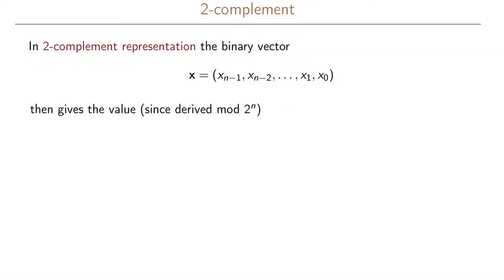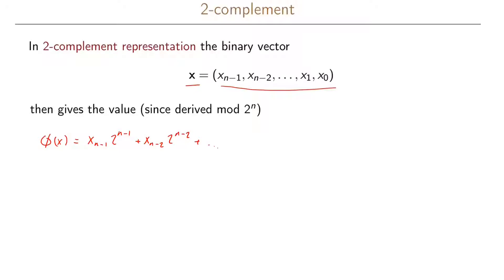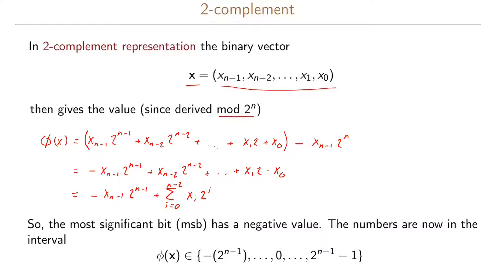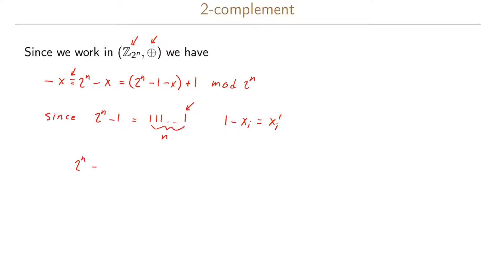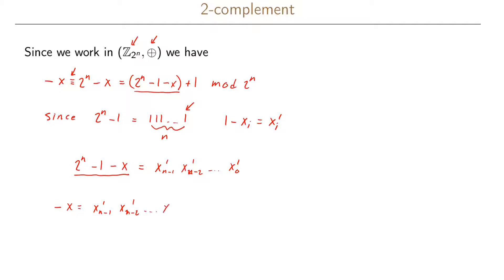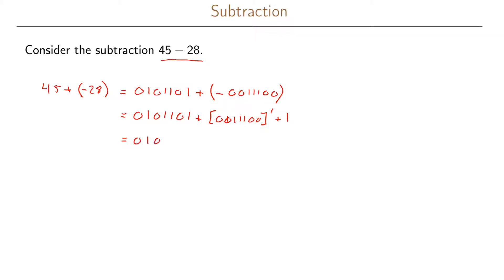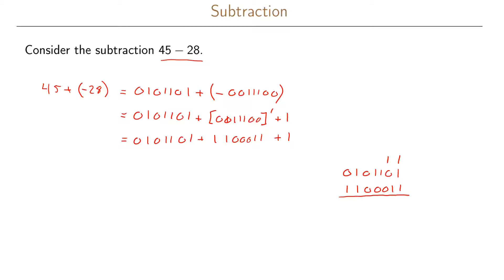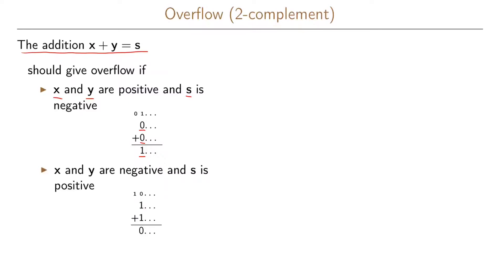5.7 Two-Complement Notation and Subtraction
We define the 2-complement notation for integers and show how it can be used to perform subtraction. We also show how we can identify overflow, i.e., when the result is not in our supported range.